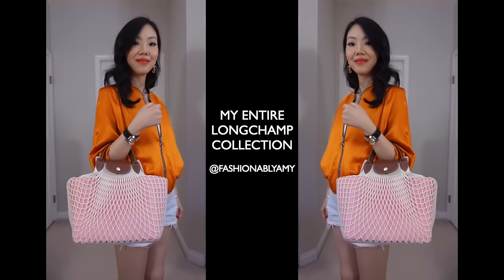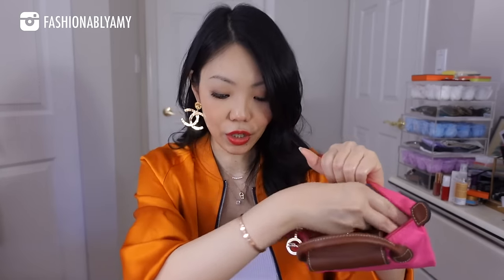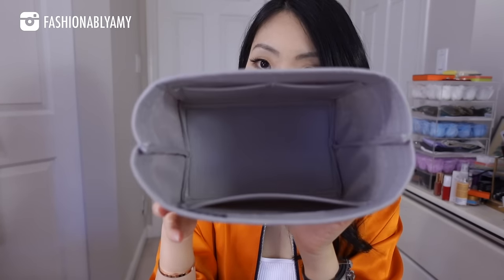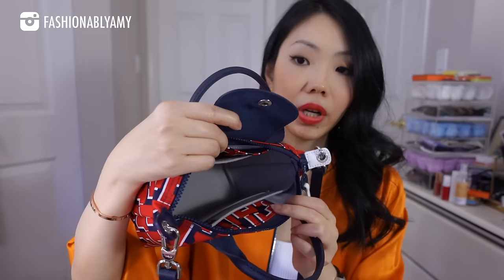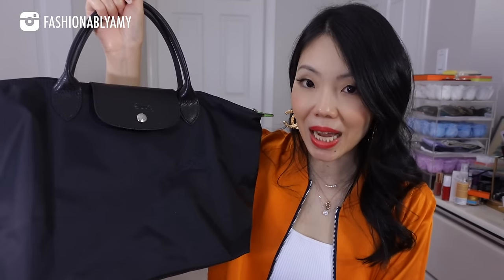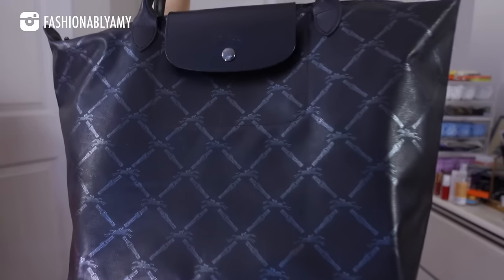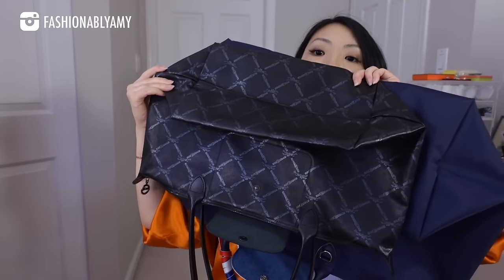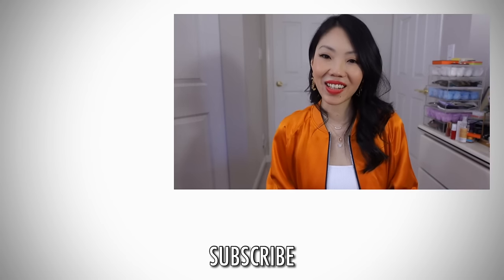ENTIRE LONGCHAMP LE PLIAGE BAG COLLECTION: Review, 10 Size Comparison & Organizers | FashionablyAMY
The ULTIMATE GUIDE to Longchamp Bags: Review, Size Comparison, Inserts, Le Pliage Original, Neo, Green, Club, Re-Play vs Filet! Everything mentioned is linked below :)

❤️MENTIONED ITEMS

Clipa 2

❤️LUXURY SALES

❤️POPULAR REVIEWS

📬 MAILBOX:
RPO Oak
Vancouver BC V6M 0A9
Canada